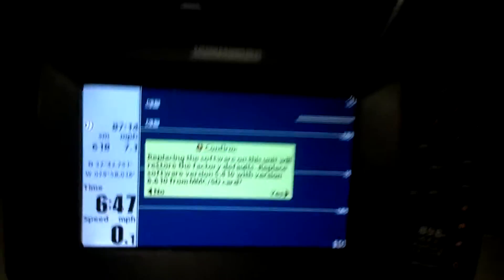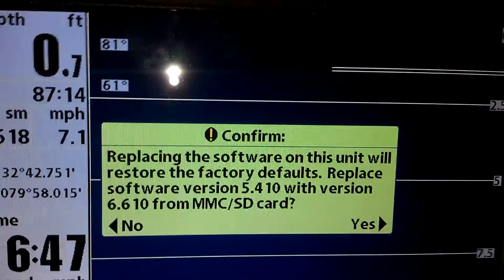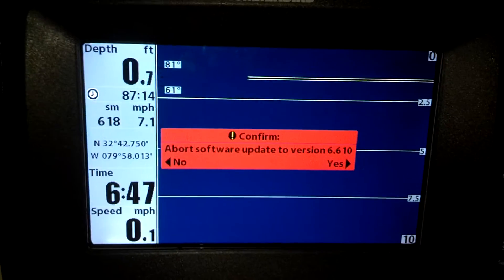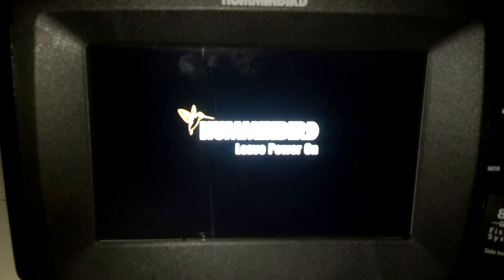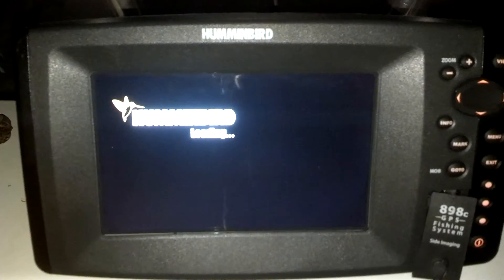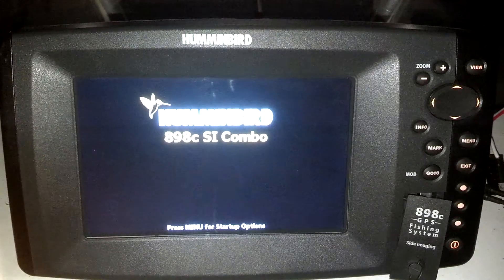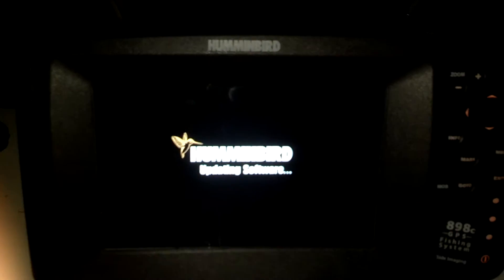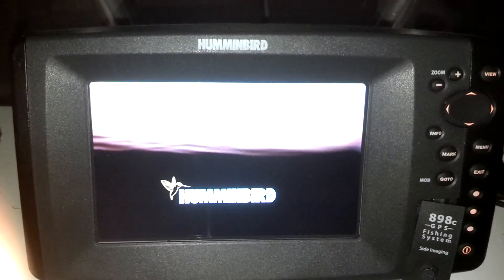Hummingbird 898c SI Updating Problems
Problems and constant restarting by the unit when attempting to update from 5.410 to 6.610. Unable to update even when following directions and resetting to defaults before trying the update via SD.